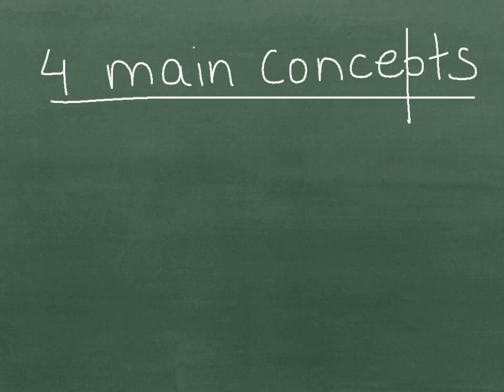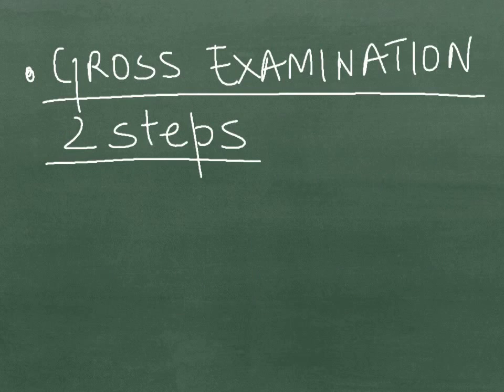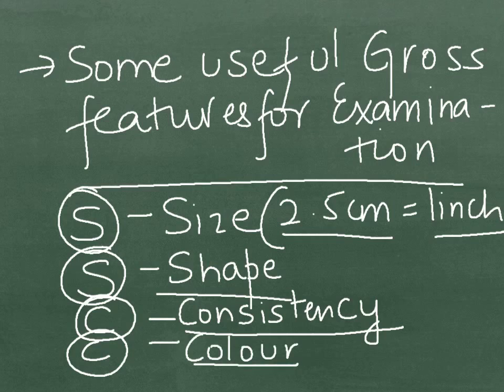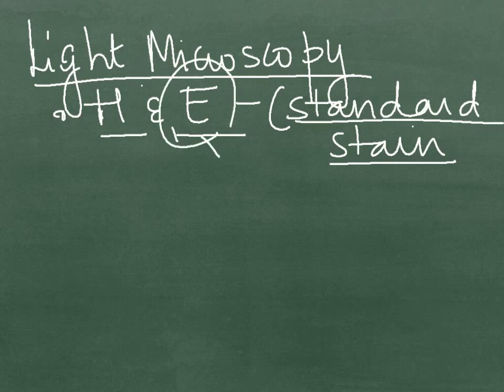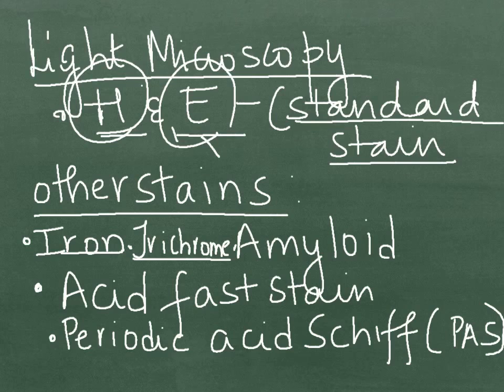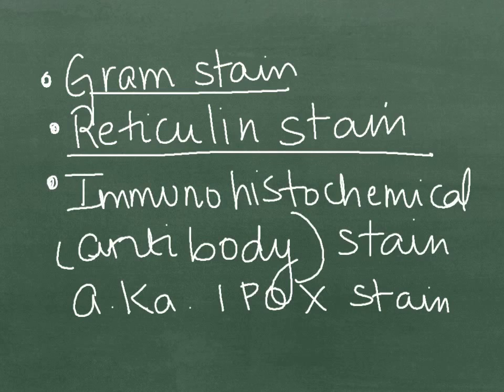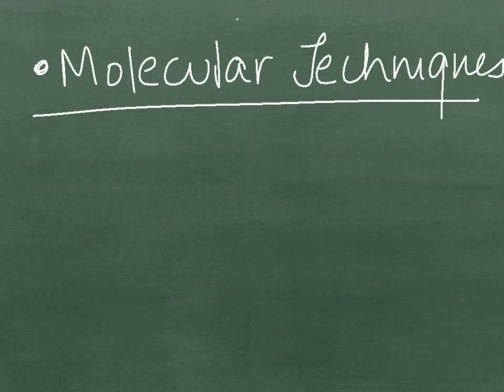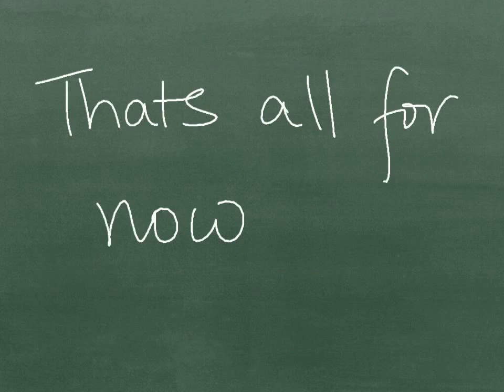pathology (an introduction )